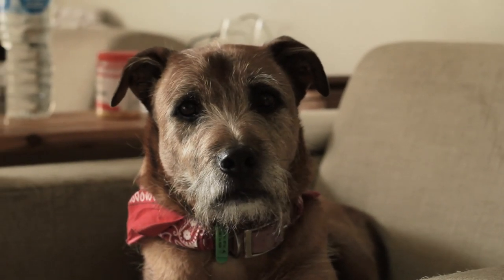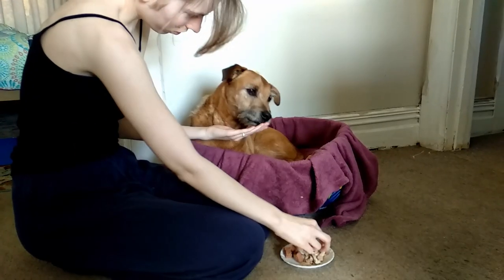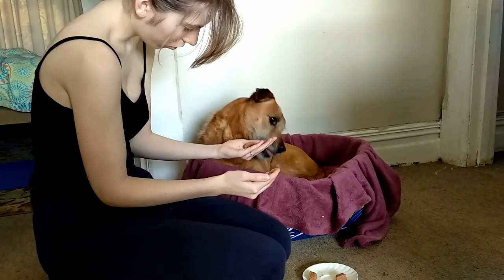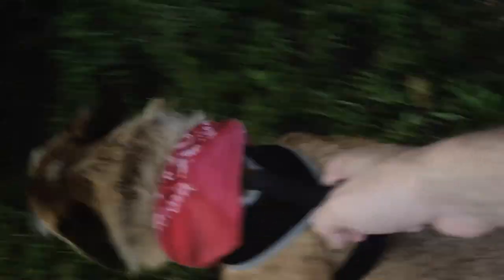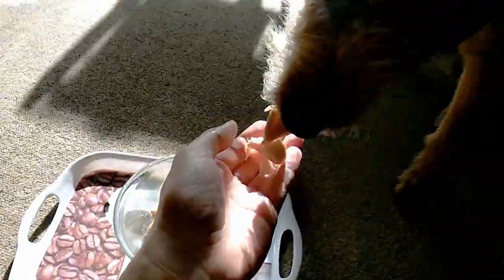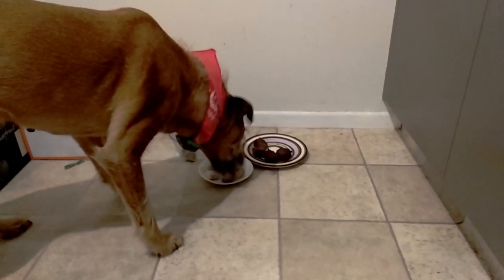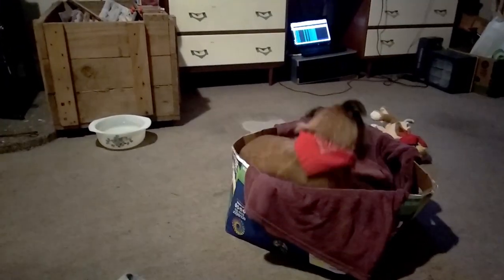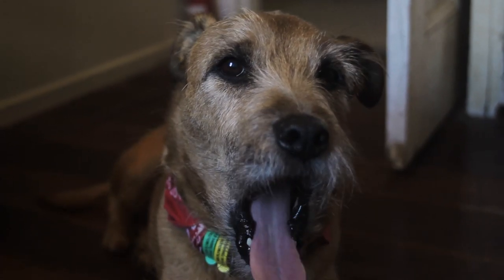How to help your dog through Vestibular Disease (acute or old dog)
I couldn't find much info on how to help my dog through the recovery process, so I decided to share our journey in the hopes it might provide some comfort or guidance to anyone dealing with it currently.